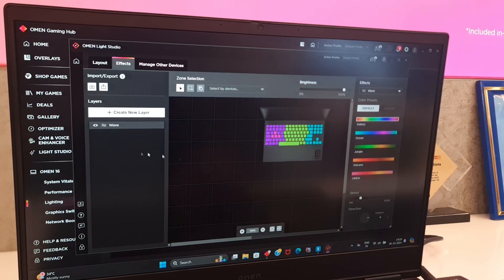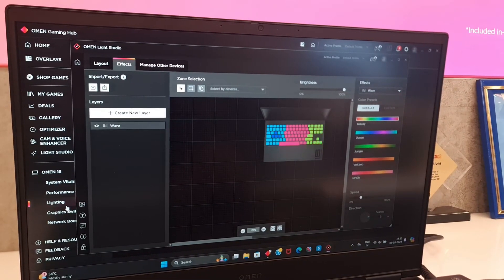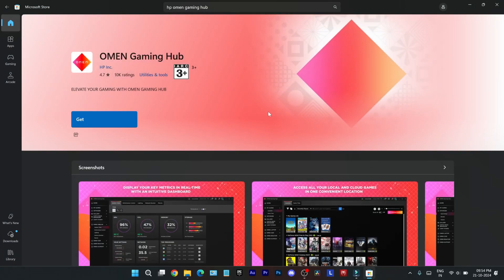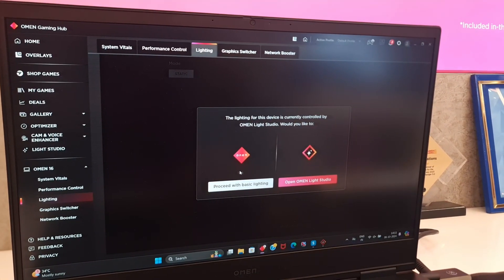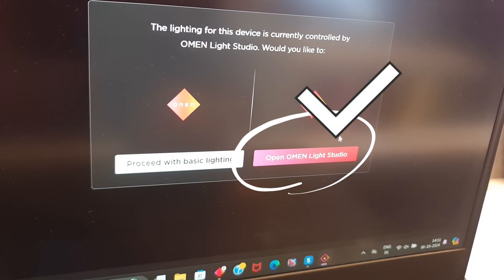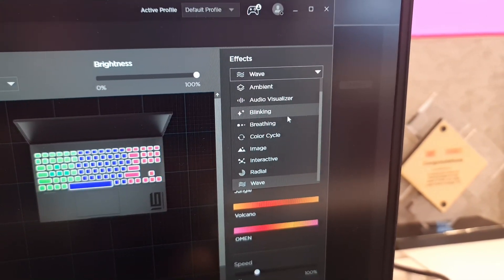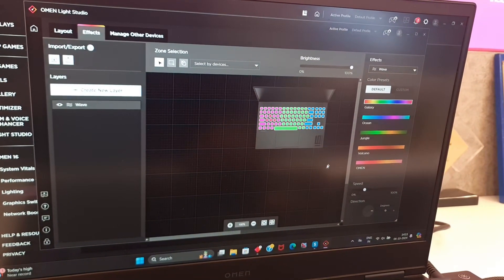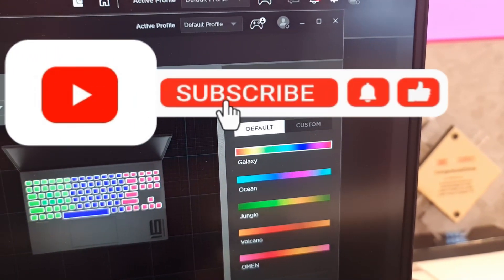Quick Guide to get RGB Effects on HP OMEN and VICTUS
Getting Static rgb on Hp Omen and Hp Victus ? There SHould be Effects on rgb ?

A quick and short guide to get RGB Effects on HP Omen and HP Victus gaming Laptop.

how to get rgb effects on HP Victus
how to get RGB on Hp Omen
rgb Effects